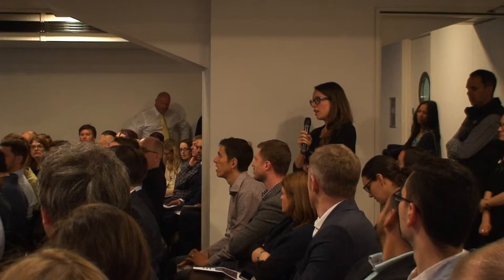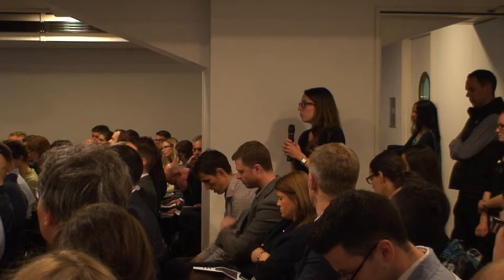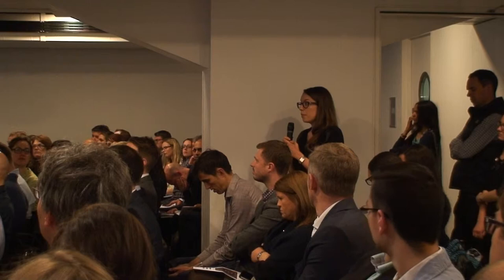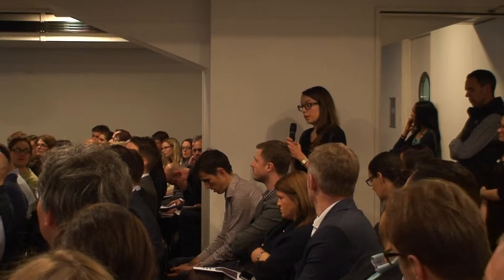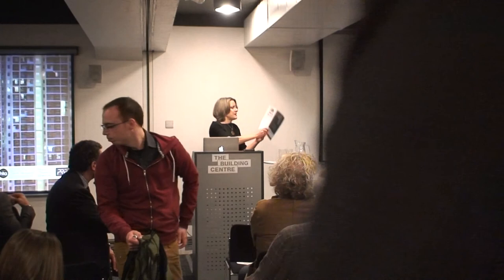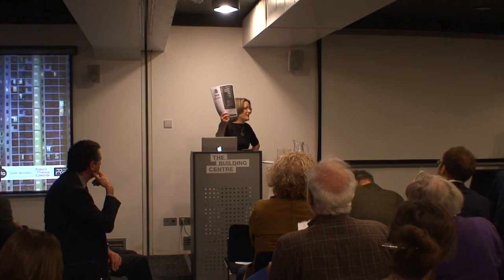Superdensity - the Sequel: Designing high density housing and sustainable places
This NLA breakfast talk will launch the report ‘Superdensity the sequel’ by the four leading architectural practices (HTA, Levitt Bernstein, Pollard Thomas Edwards and PRP), who will present a follow up to their 2007 report Superdensity, in which they put forward a series of recommendations for creating high-density developments that will be successful in the long-term.

London’s population has recently passed its pre-war peak in 1939 of 8.6 million, with projections of 10 million people or higher by 2030. Yet the capital’s success in attracting people as well as economic growth creates a serious challenge for the provision of additional homes and infrastructure, resulting in significant pressure to densify. How can we meet people’s needs, while creating popular and lasting places rooted in our city’s distinctive urban traditions?